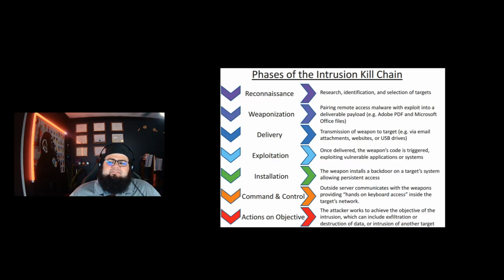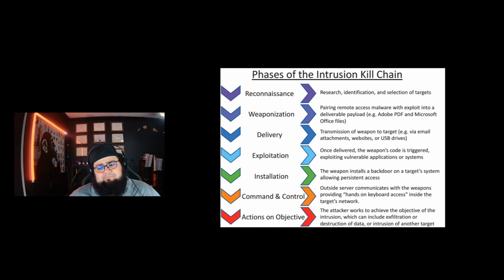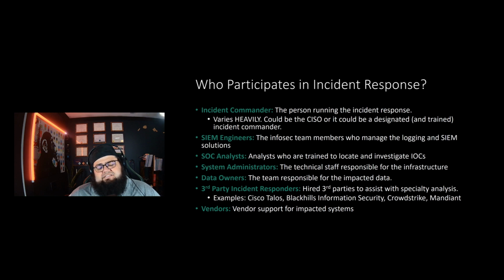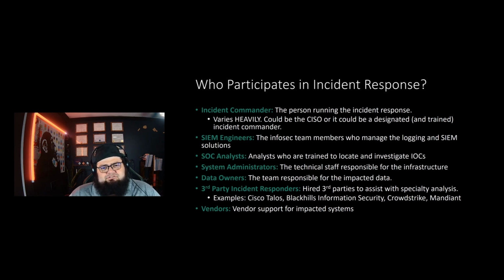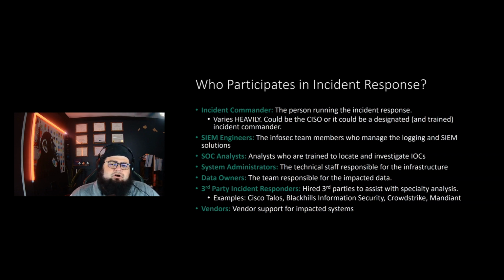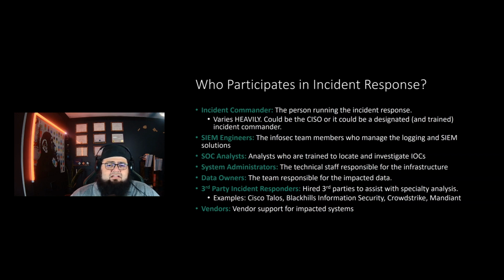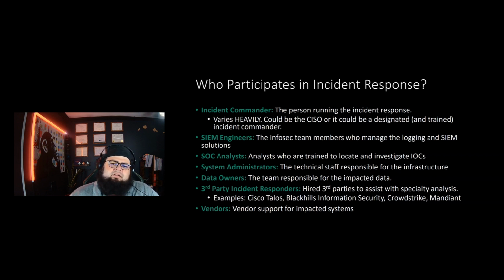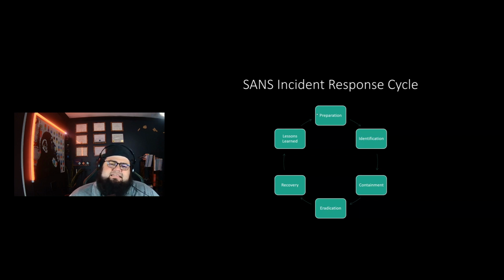Cybersecurity Awareness 2023 - Incident Response: Part 1: What is Incident Response?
Cybersecurity Awareness Month 10\31

In this series of videos, we talk about the idea of Incident Response. What is it? Who is involved? What are the steps of effective incident response, and how can you prepare?